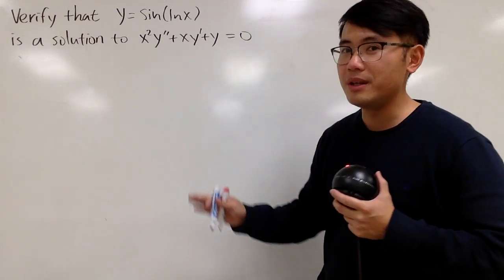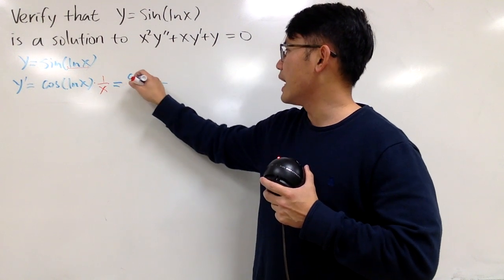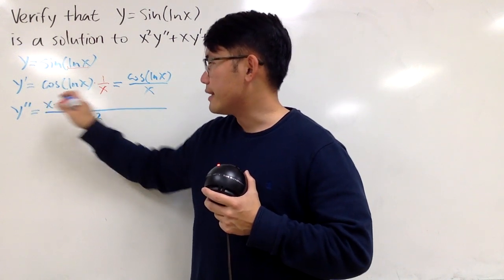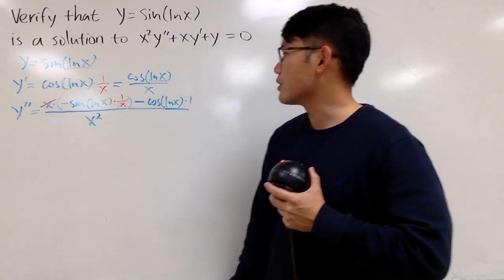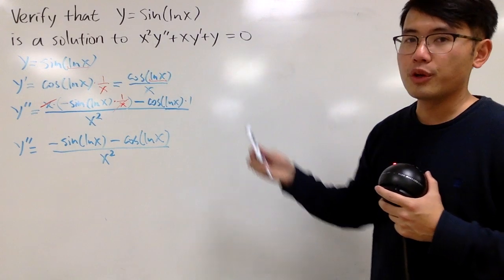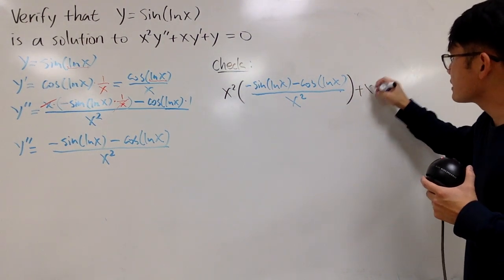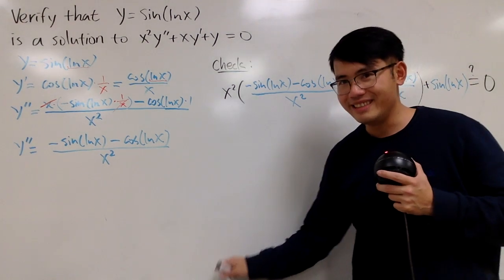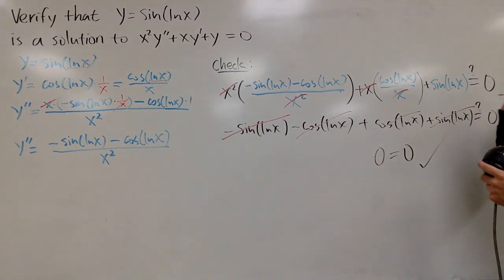Q141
blackpenredpen | 曹老師